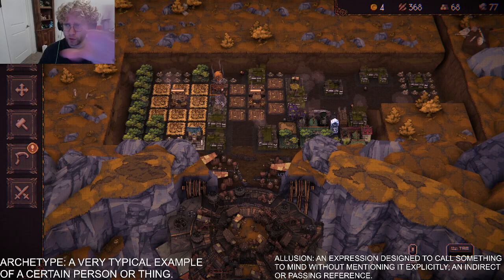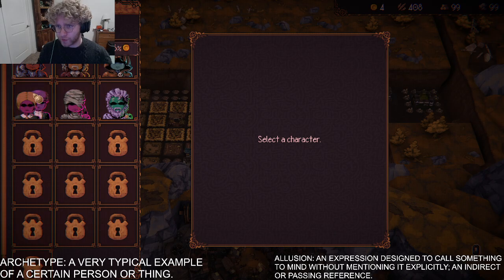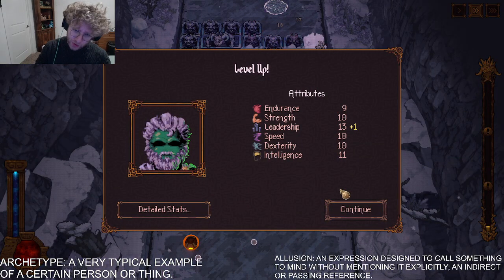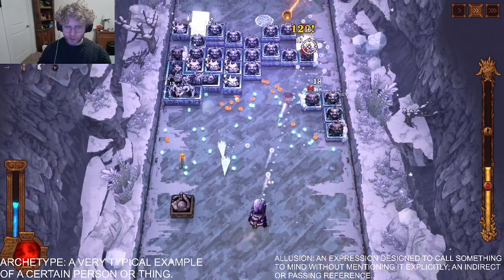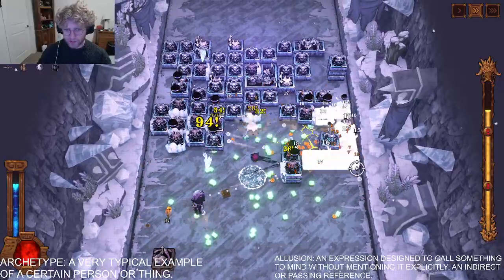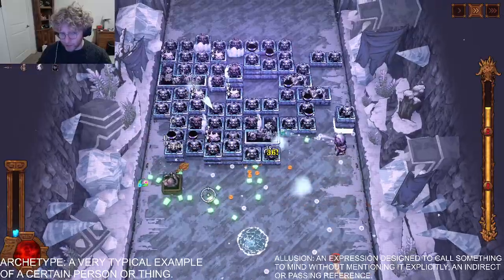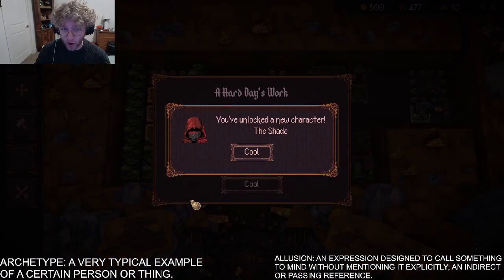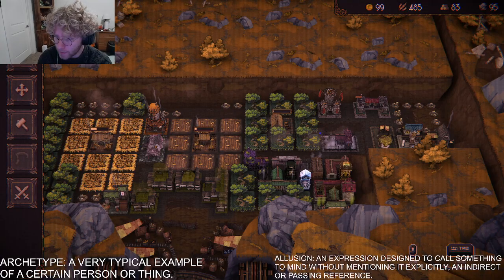Ball X Pit: An Archetypal Brickbreaker Game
Do you remember the two words we defined in class? If not, study up!